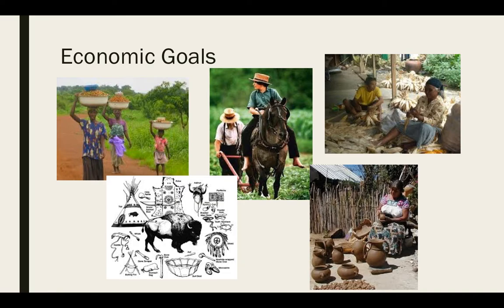traditional economies:econ goals